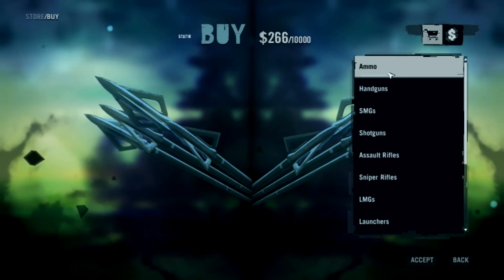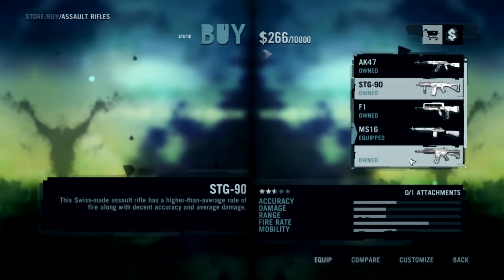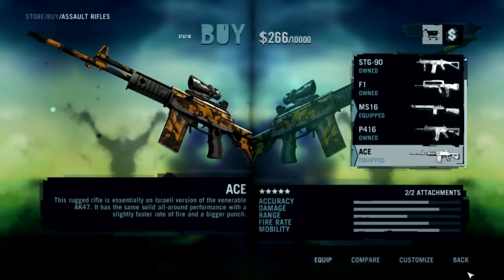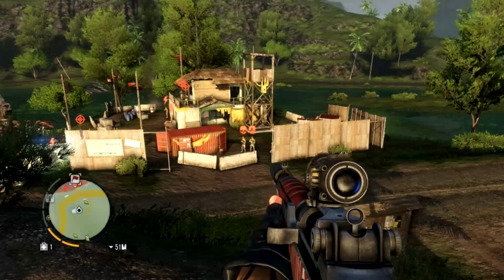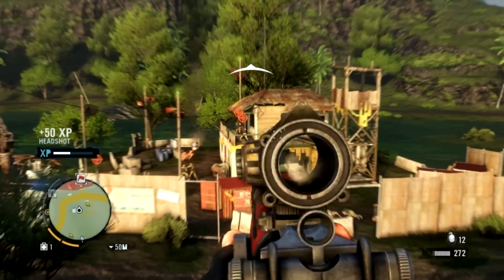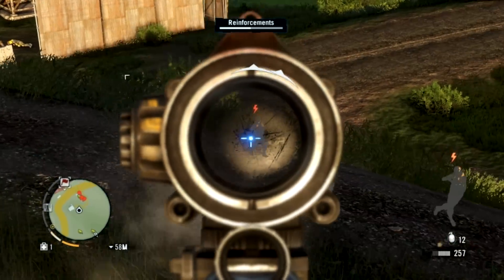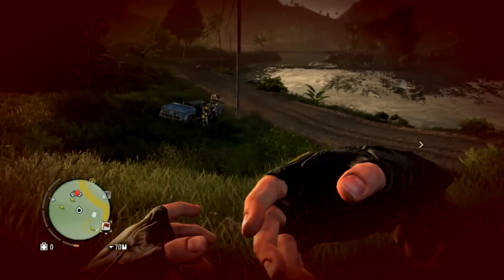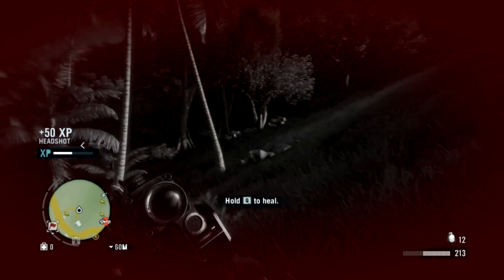Best Non-Specialty Weapon in Far Cry 3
Best Normal Gun in Far Cry 3

Far Cry 3, three, uno, funny, walkthrough, walk through, walking through, mission, hard, easy, medium, hunting, far cry hunting,

Intro is from Raven Intros